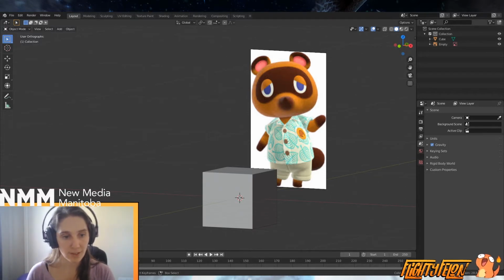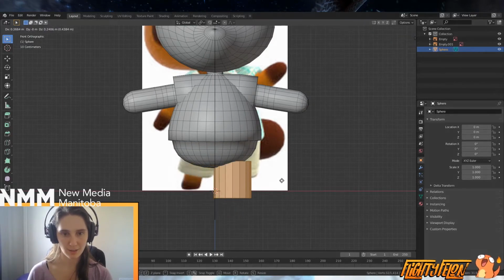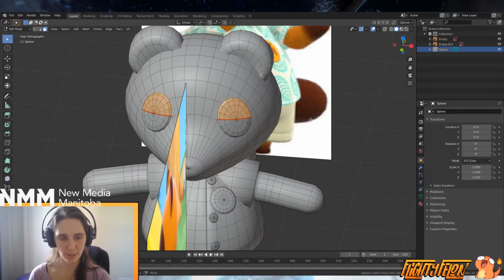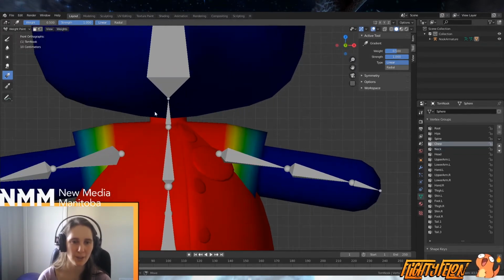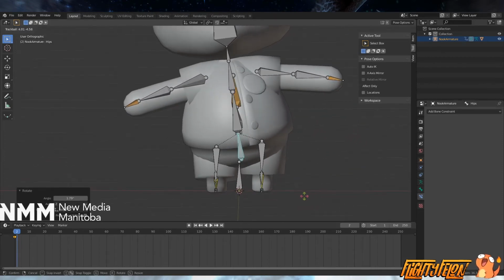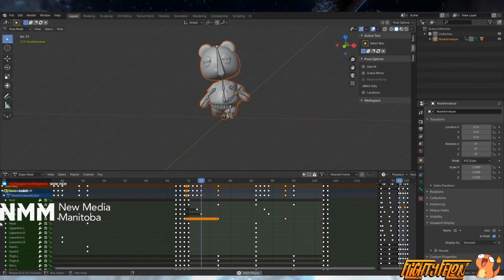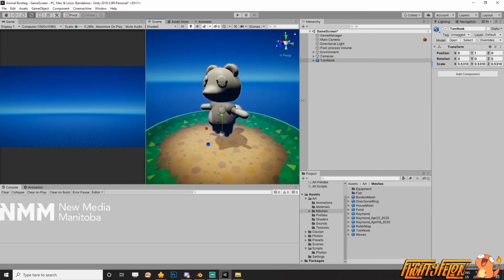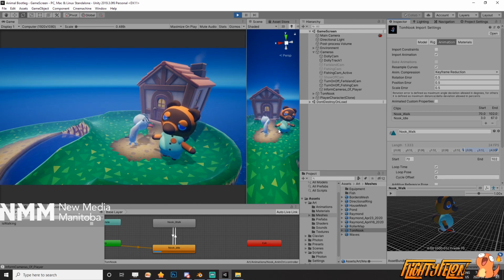Stay At Home Sessions - Blender Speed Round pt.4